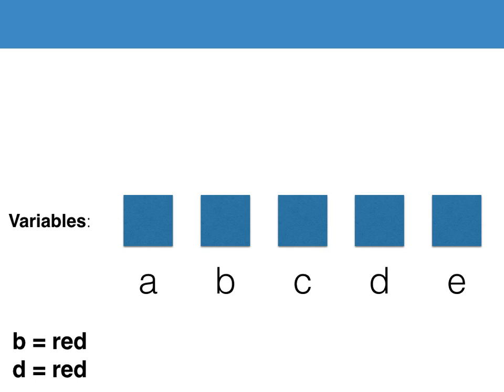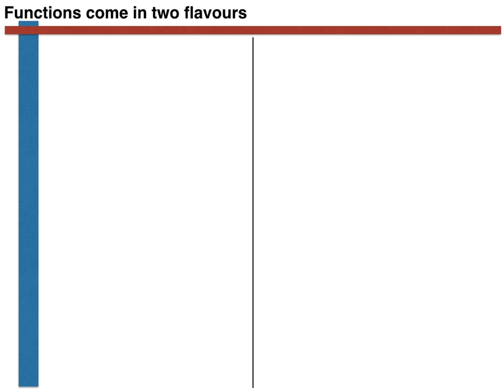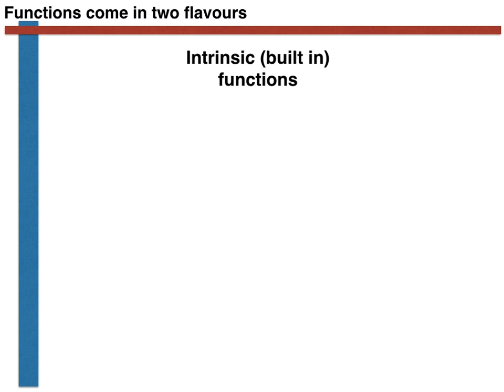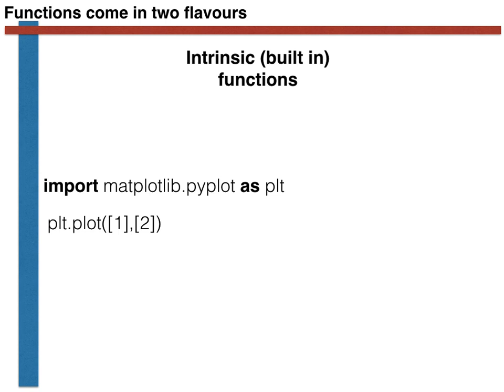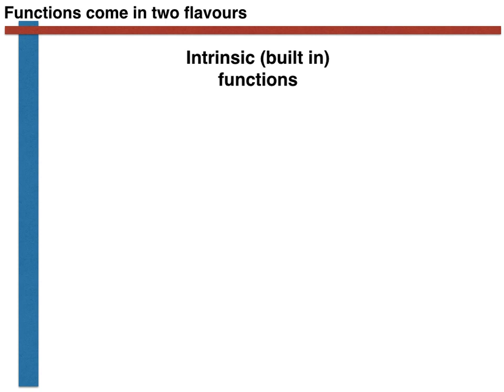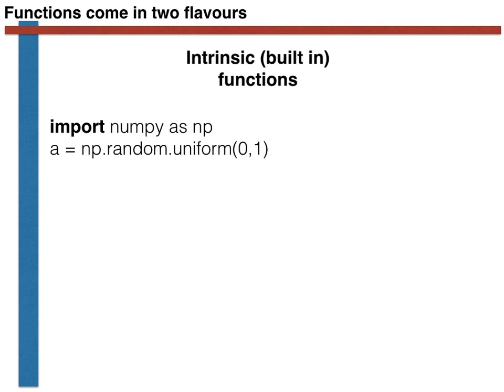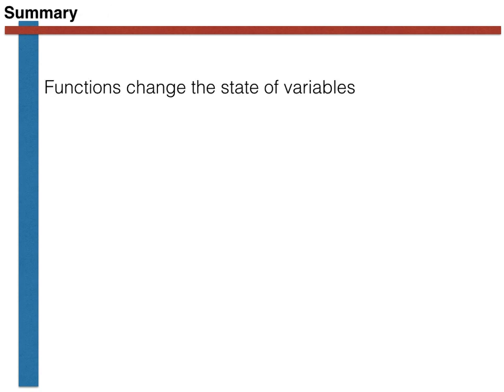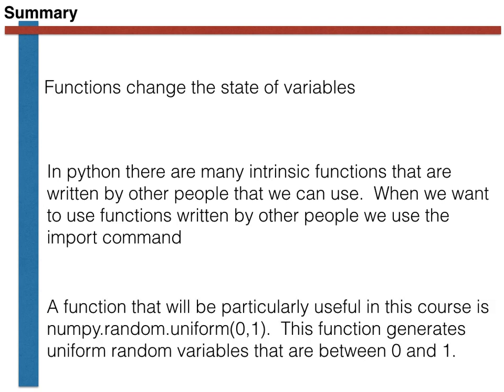Functions in computer programming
This video is part of the exercise that can be found